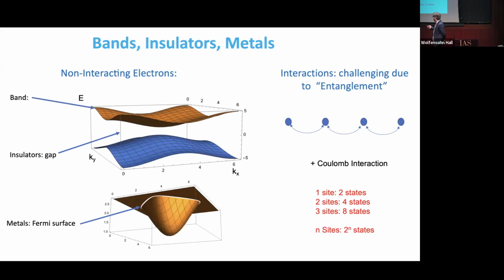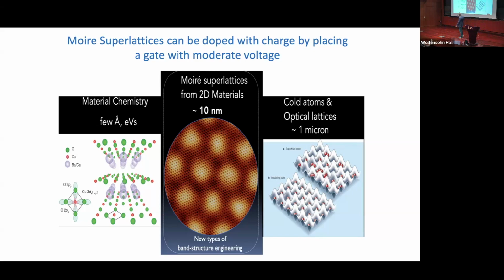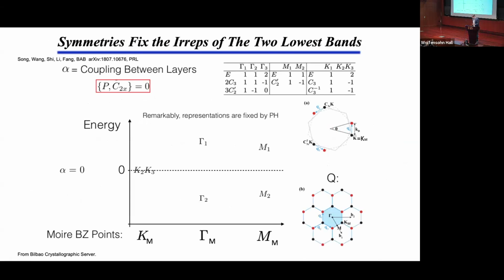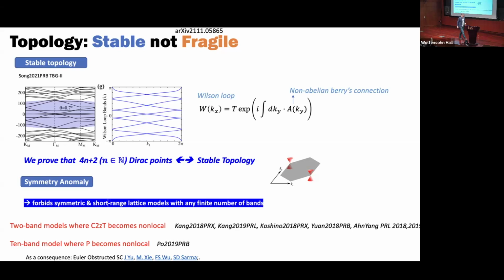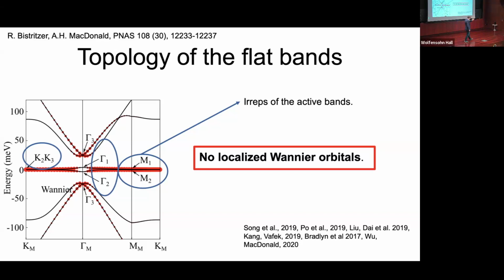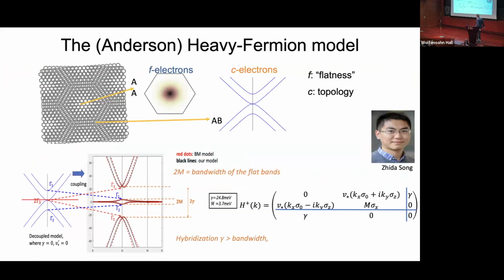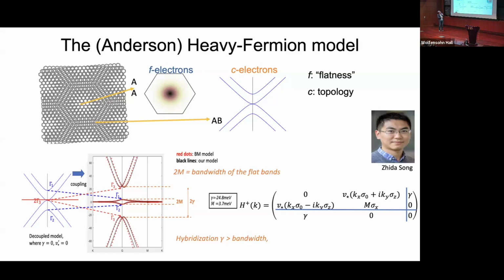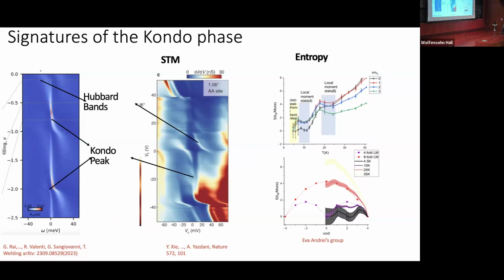Mapping of interacting flat bands with concentrated Berry curvature to a... - Andrei Bernevig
2024 Princeton Summer School on Condensed Matter Physics (PSSCMP)

Topic: Mapping of interacting flat bands with concentrated Berry curvature to a topological heavy fermion problem
Speaker: Andrei Bernevig
Date: July 26, 2024